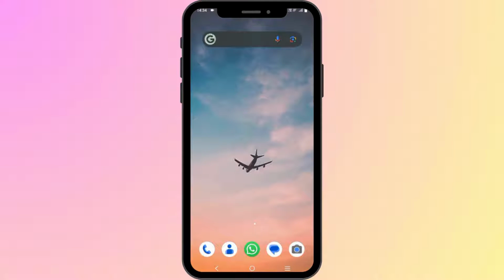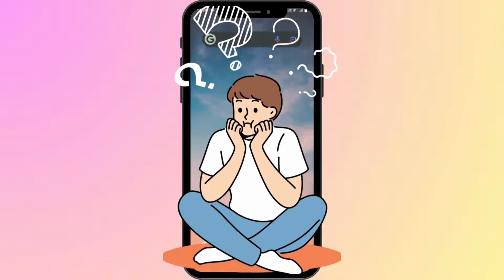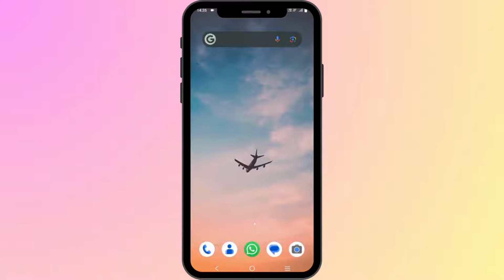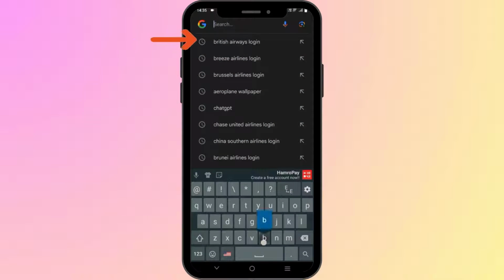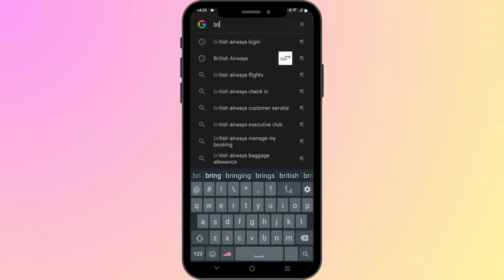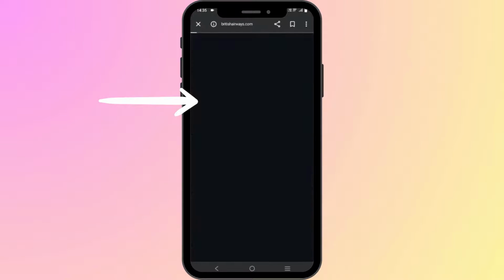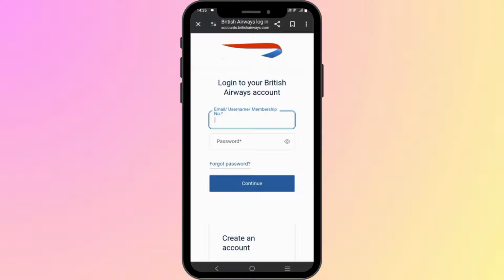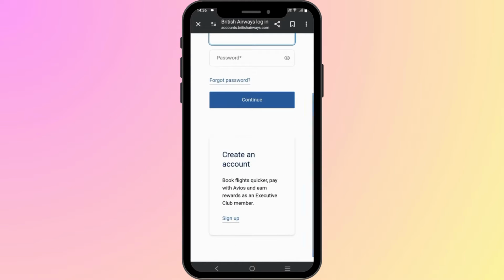How to Login British Airways Account 2024? British Airways Login